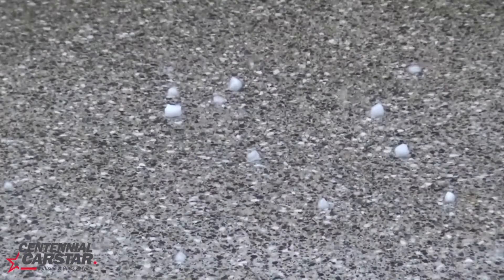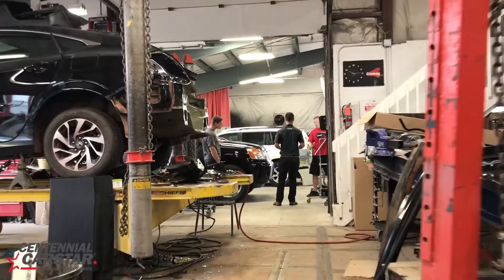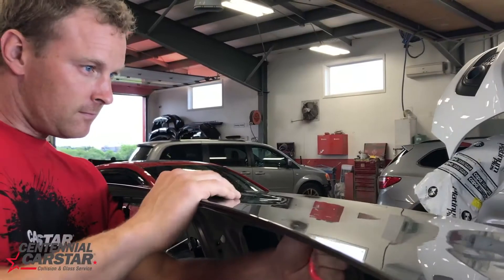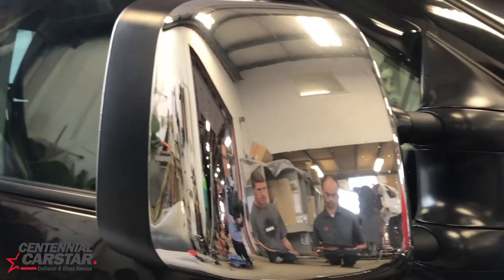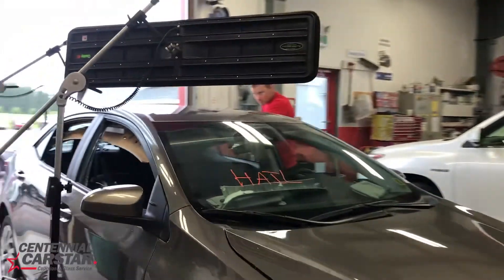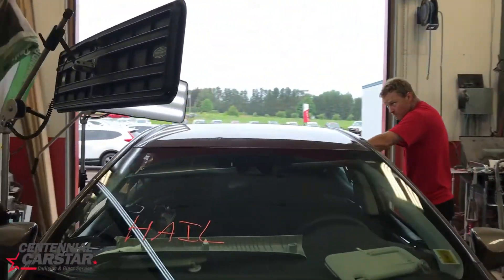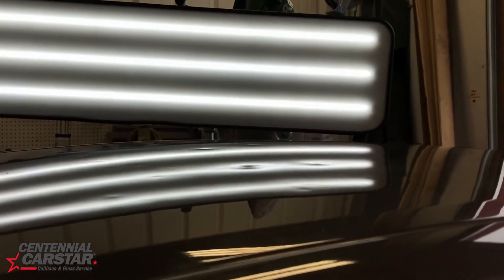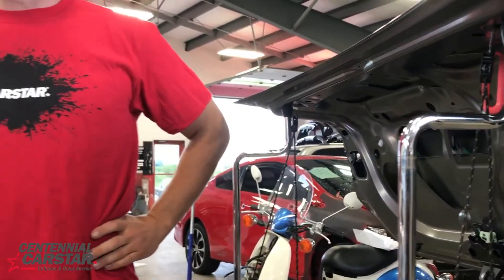Centennial Carstar Makes Hail Damage Unhappen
Did you know that Carstar can help get your vehicle back to normal after hail damage leaves hundreds of dents in your car? From the insurance claim to getting you into a Practicar rental car, we can help.